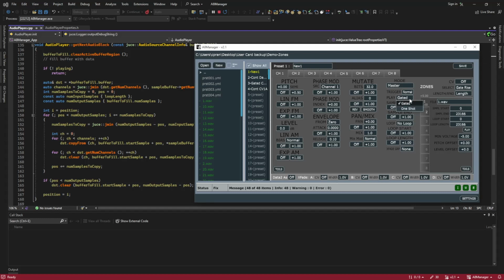A8Manager v2.1 - How should Sample Audition work?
A hardware interface and software interface allow for different things, and the hardware allows us to press a button and hold it, while adjusting other controls. This allows for Sample Audition that honors the Play Mode and Loop Mode settings, but in the software we can't hold a button and adjust other controls, so how should this work?